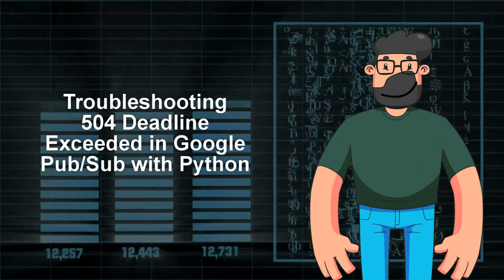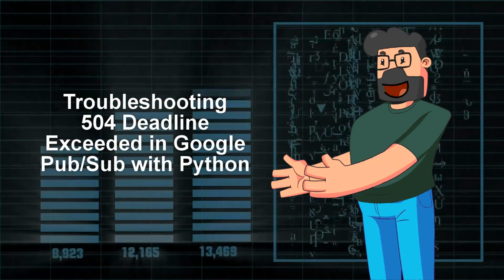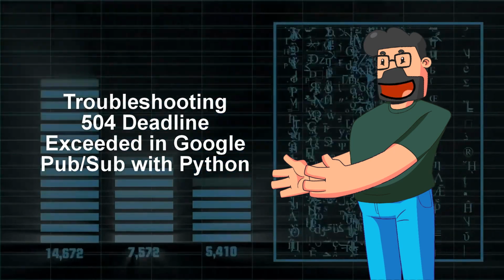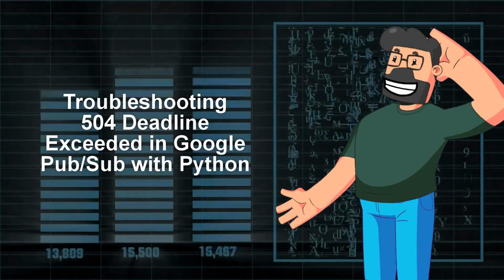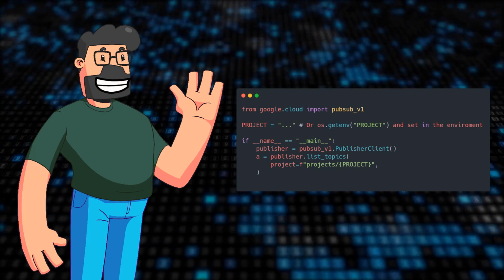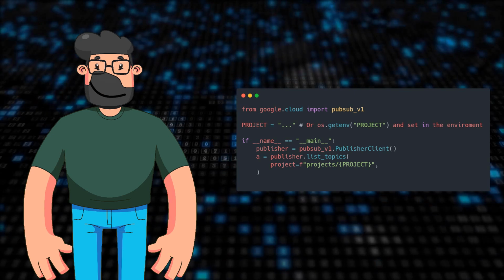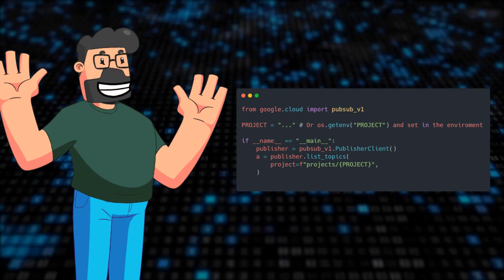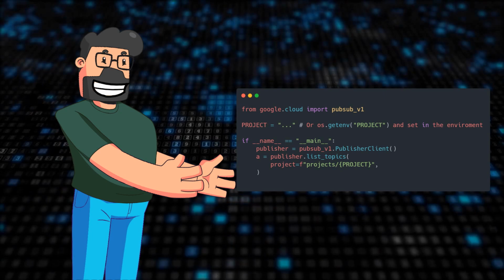Troubleshooting 504 Deadline Exceeded in Google Pub/Sub with Python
Learn how to troubleshoot and solve the 504 Deadline Exceeded error in Google Pub/Sub using Python. In this video, we cover the issue of 504 Deadline Exceeded in google pub/sub python.

✅ VIDEO INFO:
00:00:00 - Google PubSub: 504 Deadline Exceeded Error
00:00:24 - ADC streamlines authentication for PublisherClient.
00:00:58 - Code modification: Include Project information in list.

This solution would not have been possible without the contributions of users: Quang L&#234; and DazWilkin